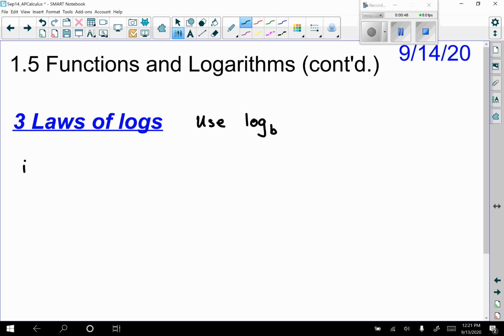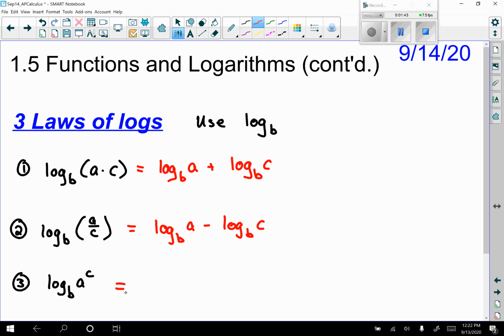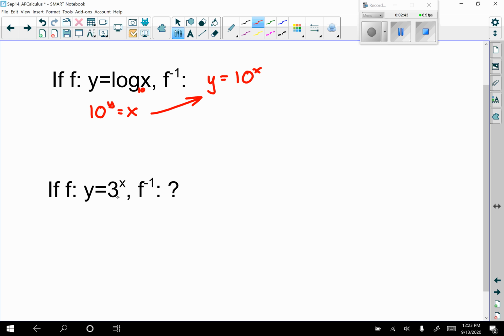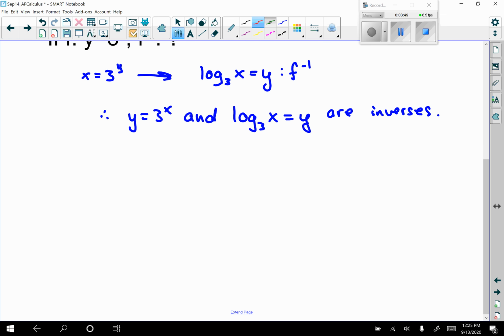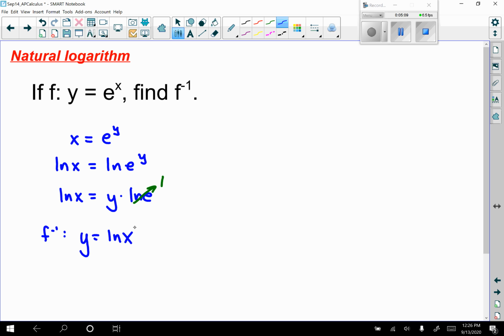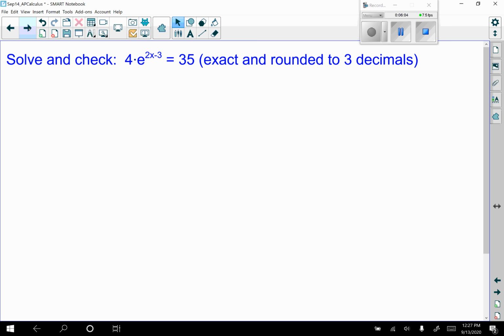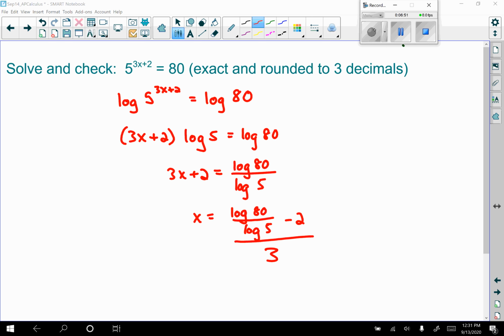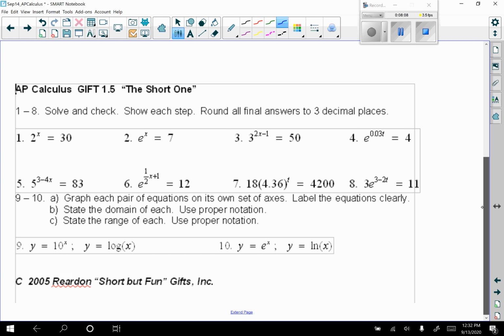Sep 14 AP Calculus Notes and Assignment